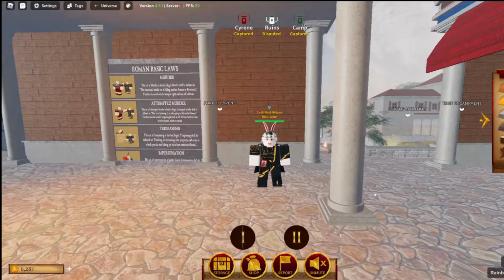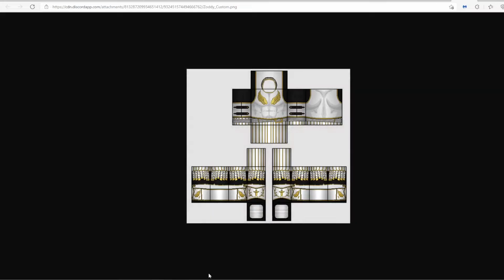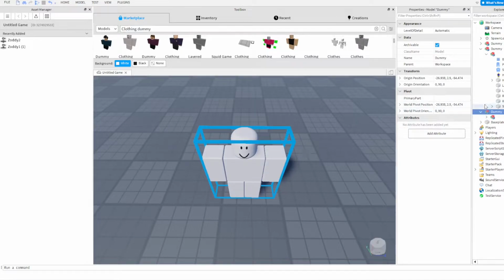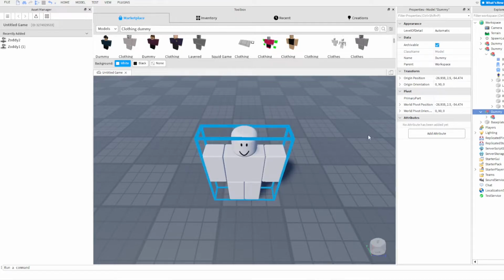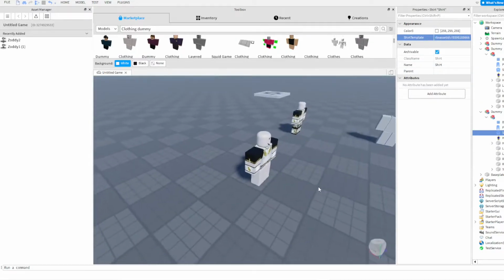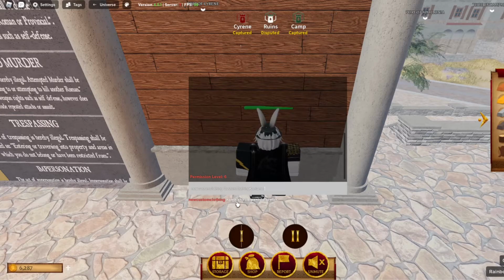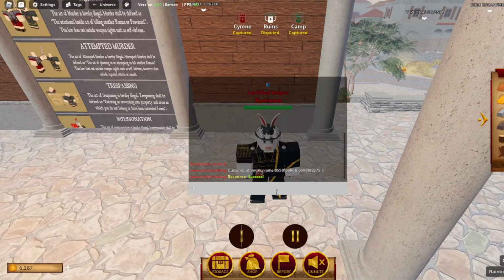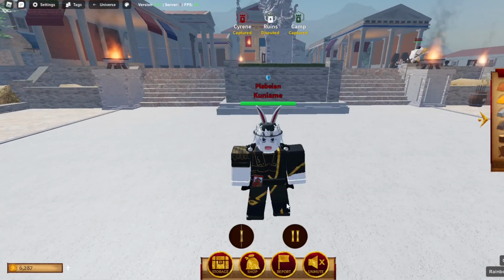How to add custom clothing as a CT in Rome...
Join the Game!